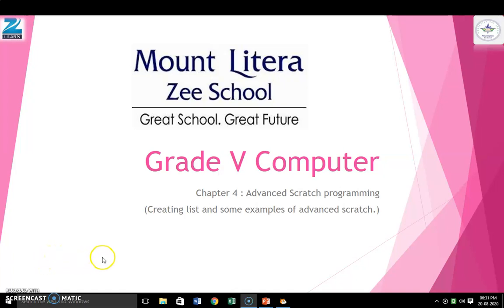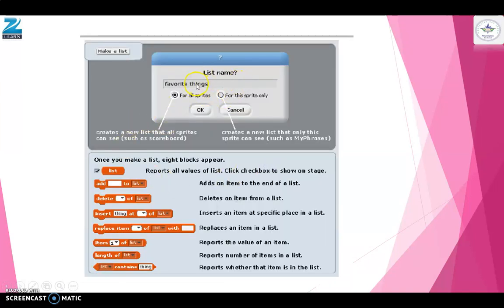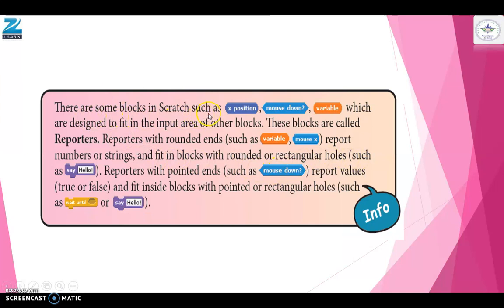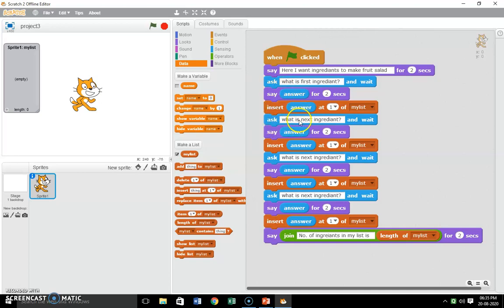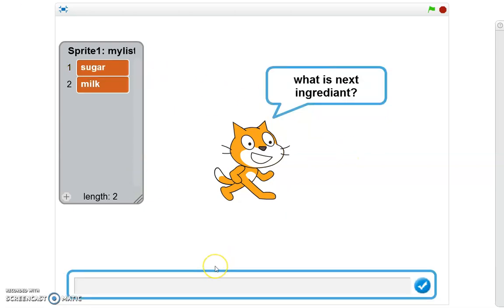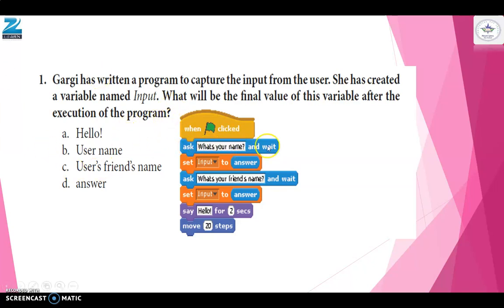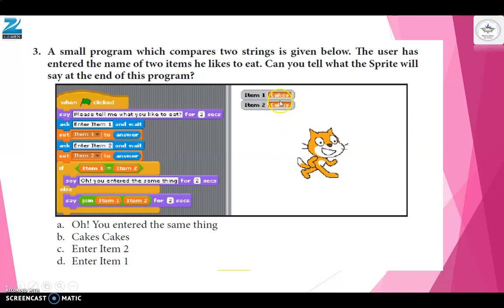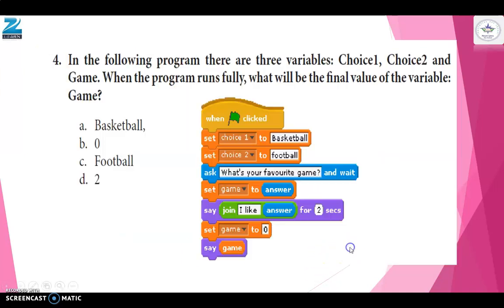5 AdvancedScratch part8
Make list in scratch and few practical examples.